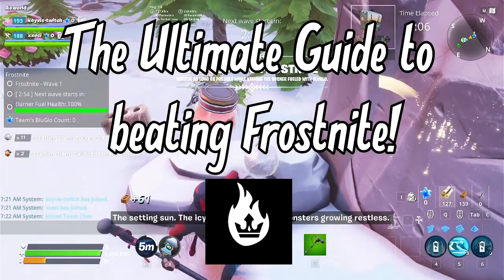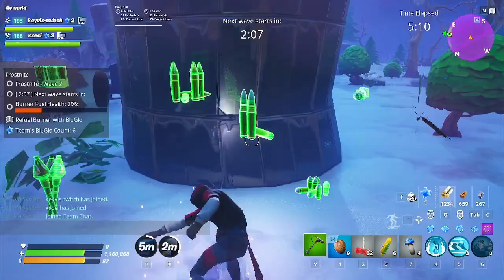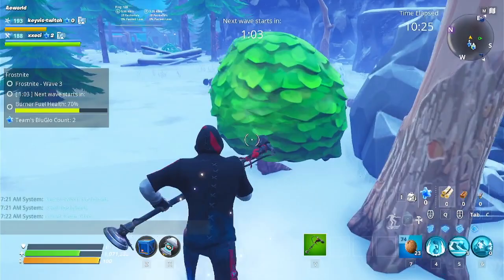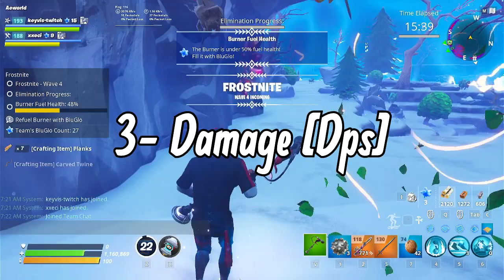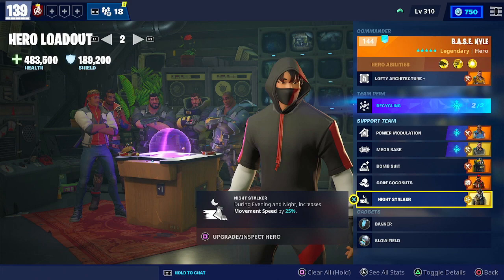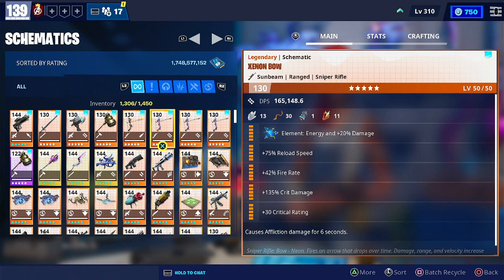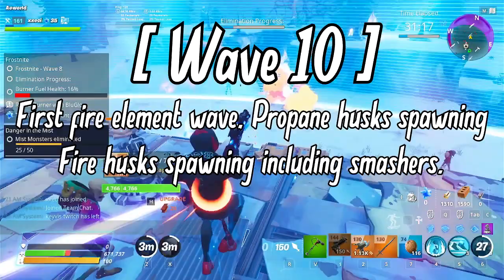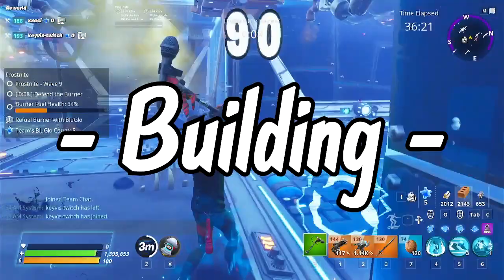THE ULTIMATE GUIDE TO BEATING FROSTNITE! Generality & Building Tutorial // Fortnite: Save The World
Have you not beaten Frostnite yet? You've come to the right place! Here is the Ultimate guide to Beating Frostnite! All information in one video!

0:00 HELLO
0:29 What is Frostnite?
1:39 Quests
2:02 General Frostnite Quests
5:38 Elite Frostnite Quests
7:20 Frostnite Dailies
8:34 Loadouts (+ Heroes)
8:57 Builder
12:58 Farmer
15:57 Damage (DPS)
19:21 Loadout Sample 1 (Constructor)
20:11 Gadgets
23:28 Loadout Sample 2 (Outlander)
24:42 Weapons
28:21 Waves
36:15 Building
36:58 BUILDING TUTORIAL - Initial core structures
40:30 BUILDING TUTORIAL - Trapping concept
45:40 BUILDING TUTORIAL - Lobber Shield
53:12 BluGlo
55:22 Ice Blocks Locations
58:08 Farming
1:00:01 Active Powercell Farm Locations
1:02:31 Chests Locations
1:05:00 Lone Krampus Locations
1:06:51 Weekly Modifiers
1:10:31 Outro

Catch me when I'm live!